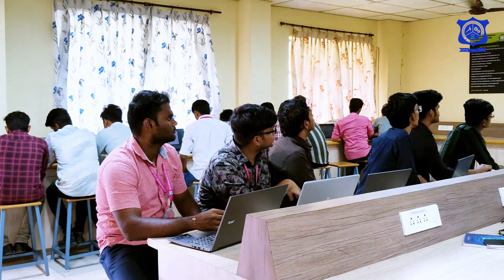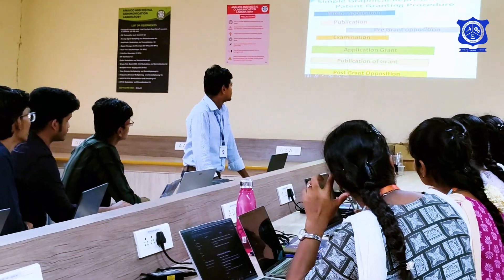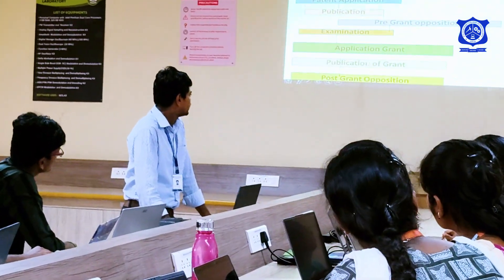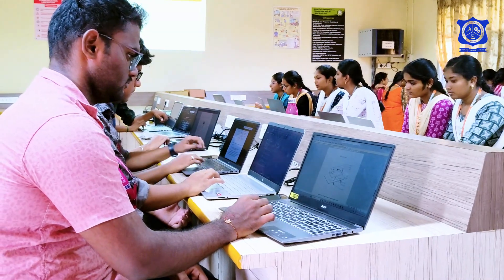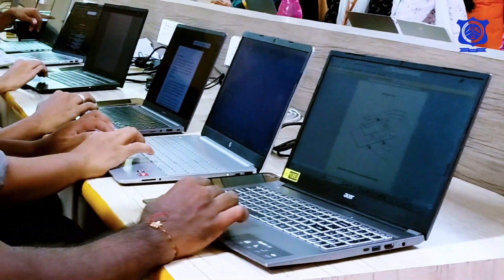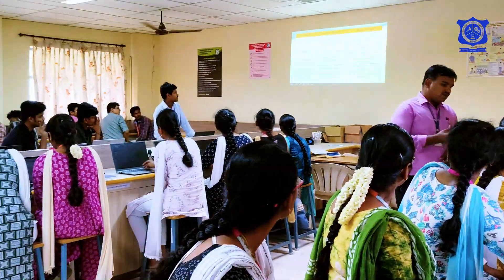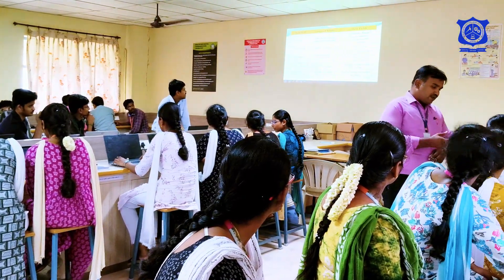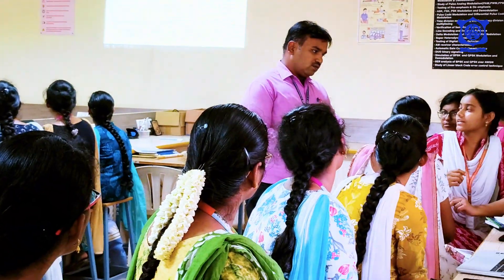Department of ECE - MKCE Presents🔍 IPM Hands-on Training on PATENT SEARCHING AND DRAFTING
Department of ECE - MKCE Presents
🔍 IPM Hands-on Training on
PATENT SEARCHING AND DRAFTING

👨‍🏫 Resource Persons:
Dr. K. Karthikeyan
Dr. P. Jeyakumar
Dept. of ECE, MKCE

A golden opportunity to explore IP creation and patent drafting skills!